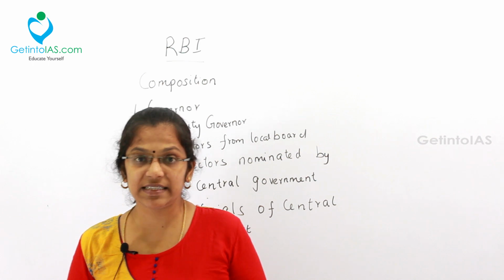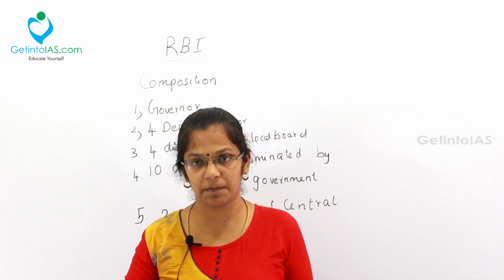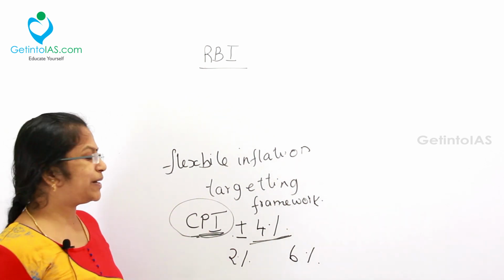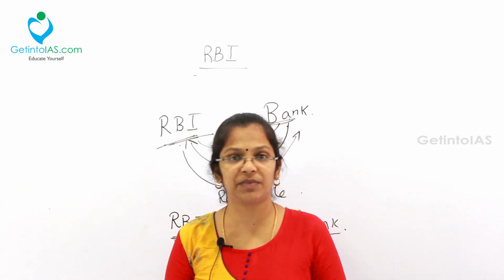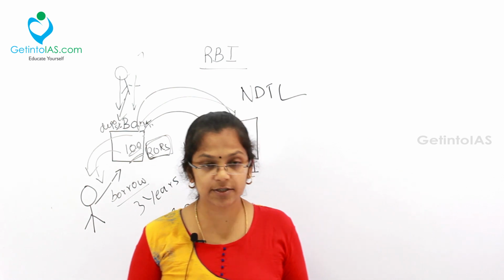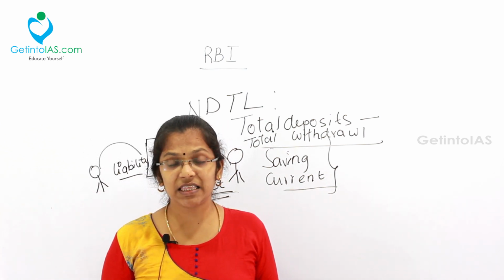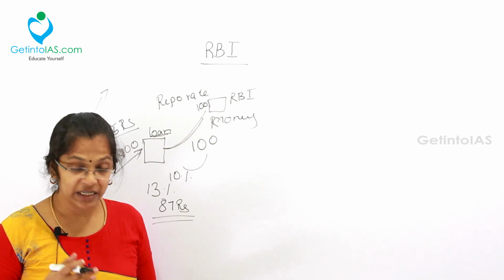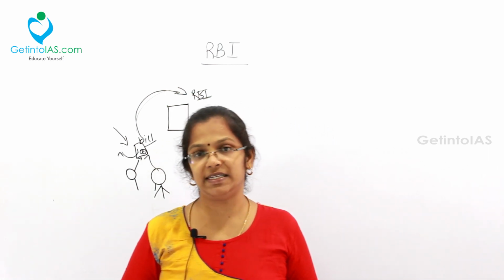Reserve Bank of India | Part 1 of 2 | RBI | Indian Economy | In English | UPSC | GetintoIAS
Related Indian Economy Books for Prelims
- Indian Economy Key Concepts by Sankar Ganesh
(Or) The Indian Economy by Sanjiv Verma
& Indian Eco Development, Macro Economics NCERT + Daily Hindu Economics related news.

Lecture by : Balapriya R | Educator | GetintoIAS.com